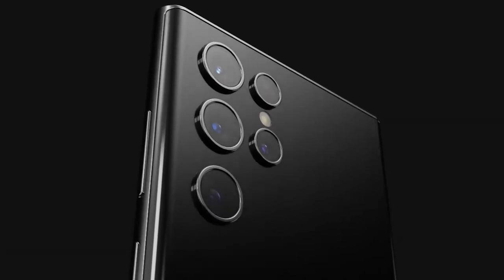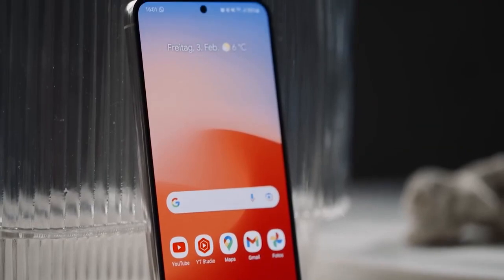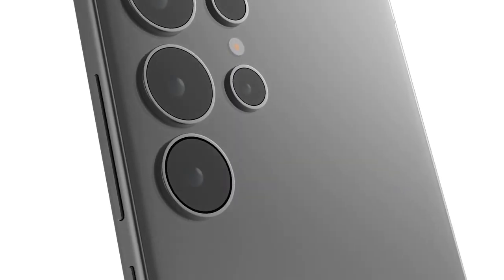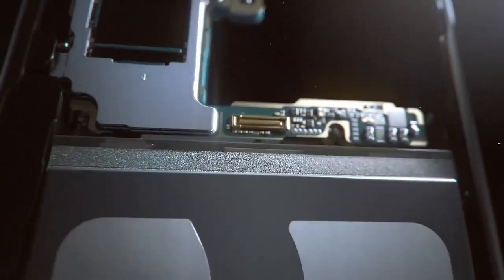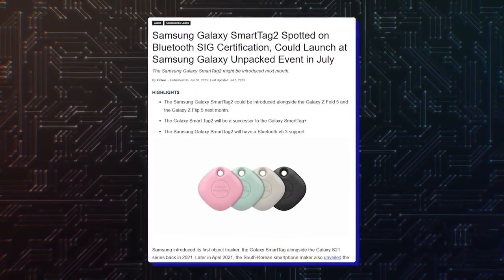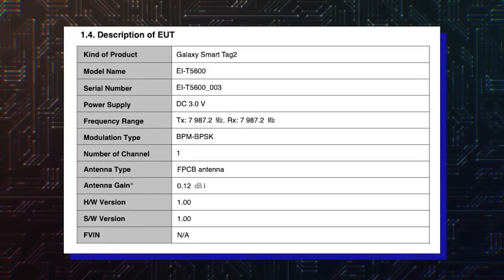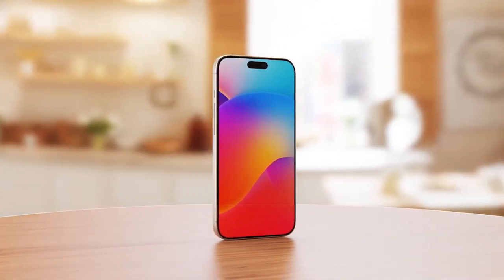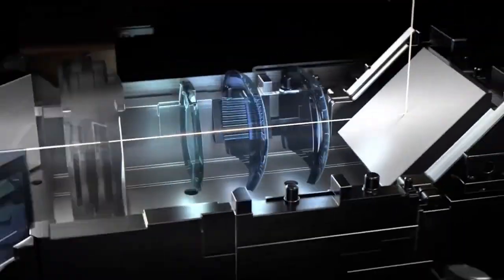Samsung Galaxy S24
Samsung Galaxy S24 Ultra is going to be a big upgrade. Samsung will include a titanium frame on the Galaxy S24 Ultra but that is not the only upgrade. Samsung will also include a new and better telephoto camera and a slightly tweaked design on the Galaxy S24 Ultra.